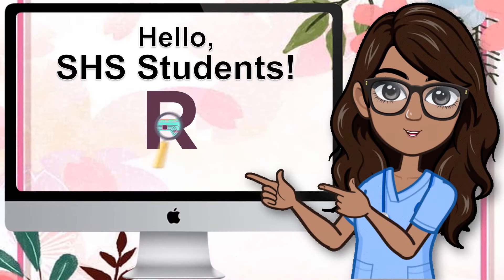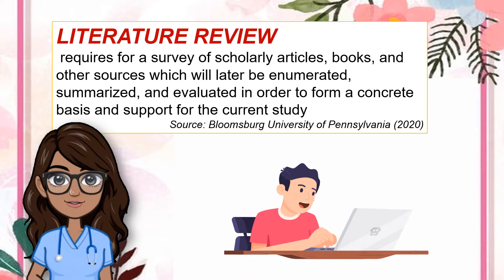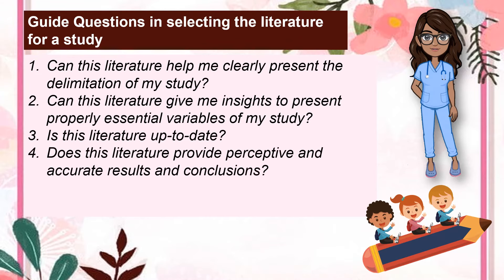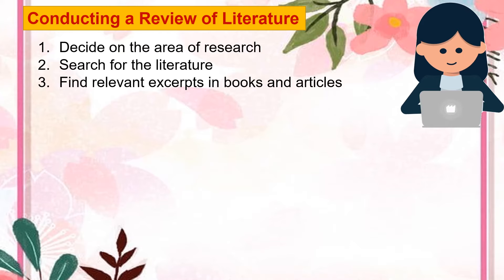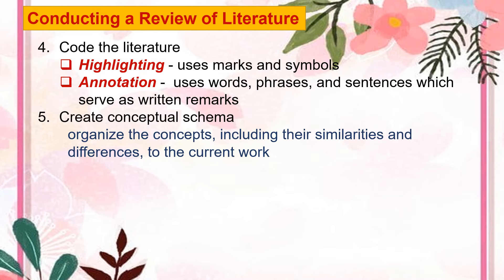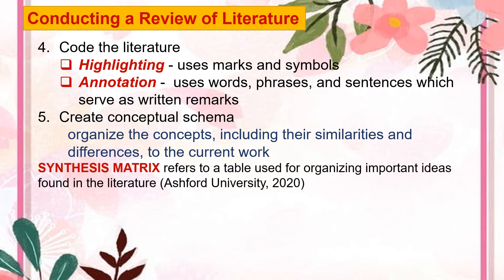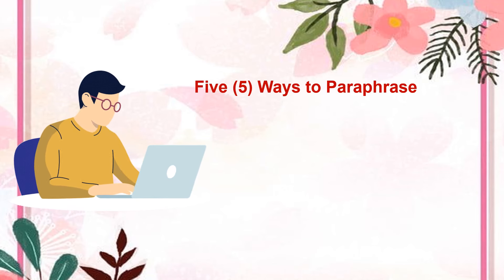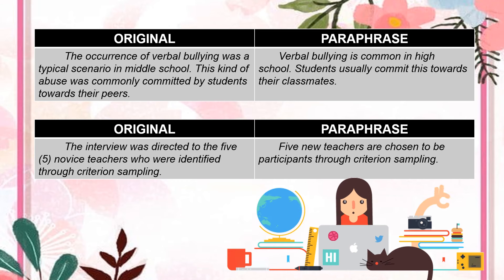PRACTICAL RESEARCH 1 - Selecting and Synthesizing Information from Relevant Literature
Your previous lessons focused on how you would create the heart of your study. Thus, you carefully craft your problem and its background. This time, you will form a firm foundation like a skeleton that will support your study to stand and be successful. The skeleton that is made up of bones would be represented by theories, framework, and studies which can all be gathered through reviewing relevant literature. Therefore, in this part of the module, you will continue your research journey by building the foundation of your study. This will begin by knowing how you will select information from available sources and how you will synthesize them in order to serve as a support in substantiating your own study.